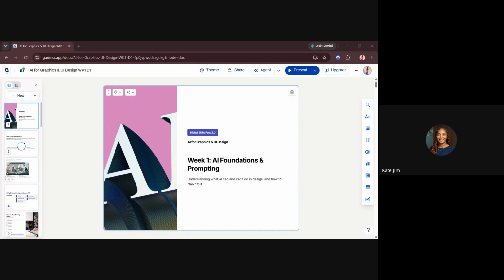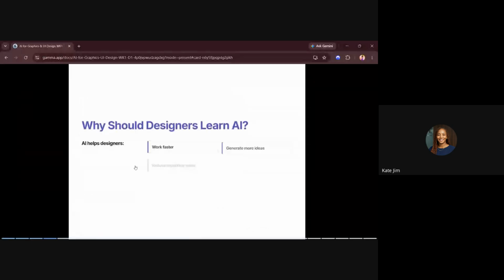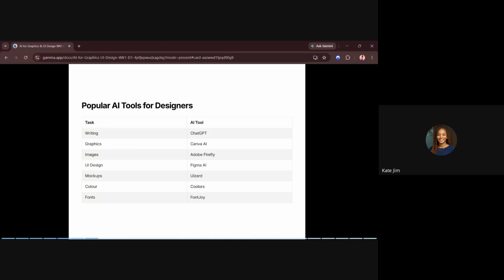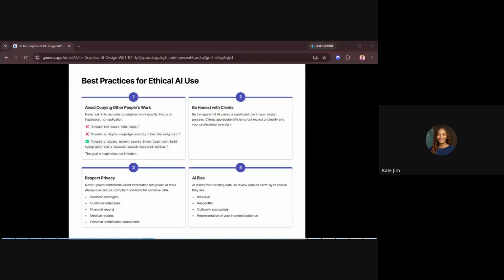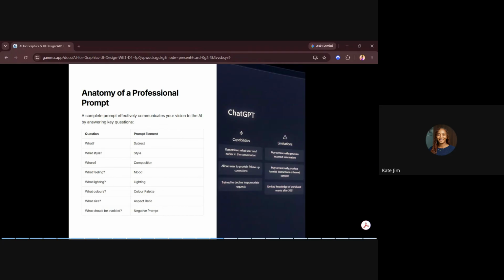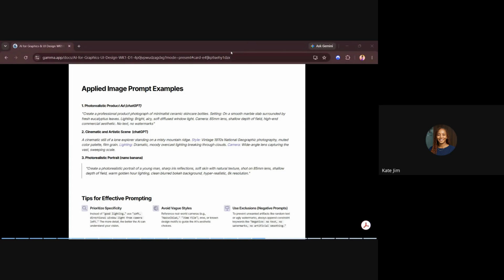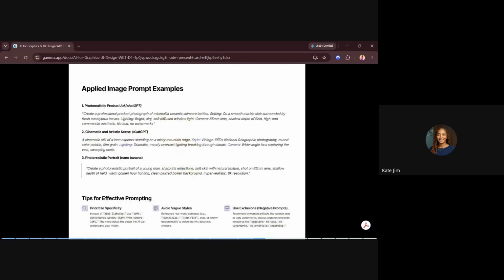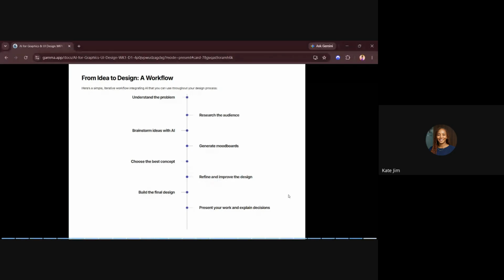AI Graphic & UI Design Training | Session 1 (Apexium DSF 2.0)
Welcome to the Apexium DSF 2.0 AI Graphic & UI Design track! 🎨✨
This orientation session introduces how AI can support designers in creating graphics and user interfaces more efficiently, while reinforcing that human creativity, judgment, and strategy remain irreplaceable.

Over the coming weeks, participants will:
- Learn how to use AI as a thinking partner to automate repetitive tasks.
- Explore modern workflows that balance productivity with ethical design practices.
- Master prompt engineering for design outputs, using structured formulas.
- Apply design psychology to create visuals that resonate emotionally with audiences.
- Practice hands-on with tools like Gemini and ChatGPT to generate product images and logos.

💡 Session Highlights:
- Defining design as a creative, functional solution to problems.
- AI’s role in boosting productivity while designers focus on strategy and client needs.
- Ethical considerations: copyright, transparency, data protection, and bias review.
- Prompt engineering anatomy: subject, style, composition, lighting, aspect ratio, and negative prompts.
- Four types of prompts: Instruction, Role-based, Contextual, and Few-shot.
- Practical exercise: generating product images and logos with the SCSLC formula (Subject, Context, Style, Lighting, Camera/Composition).